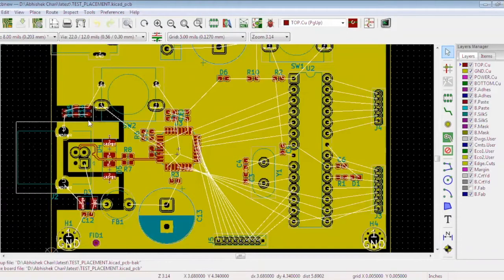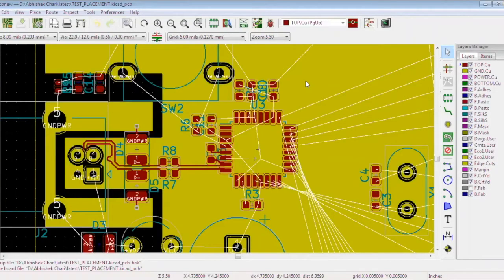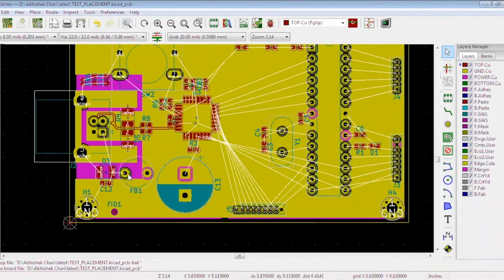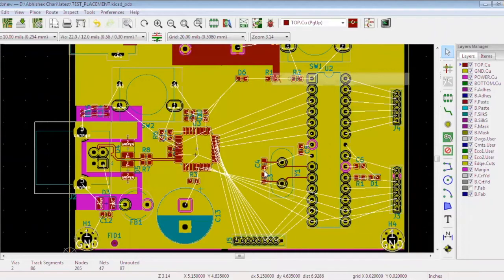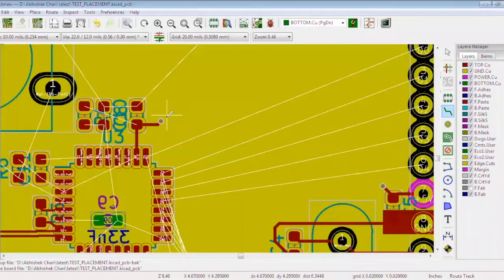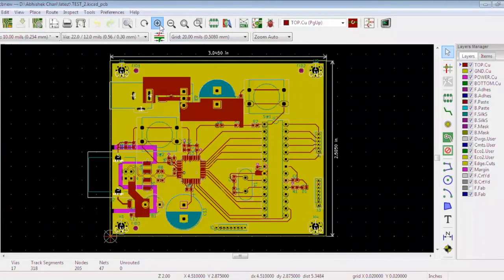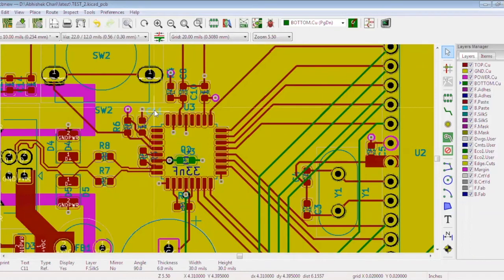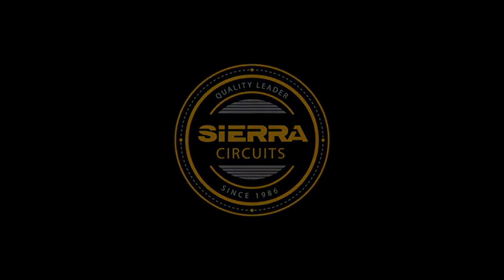How to Route a PCB in KiCad | Sierra Circuits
In this tutorial, we will show you how to execute PCB routing in KiCad. Let us go through the PCB stack-up before we get to the PCB routing.

We selected an 8-mil track width and spacing for the differential pair. But this needs to be done in a proper way, according to the stack-up that contains certain requirements like impedance, number of layers, thickness of the PCB, etc. Depending on the requirements you can generate a stack-up.

You can see in this stack-up a 90-ohm impedance on the top layer 1 and layer 4 (signal layers). The outer dark green layers in the stack-up are the top and bottom solder mask. The yellow layer represents the core and the light green layer the prepreg.

The 0.5 oz copper foil comes with a 0.5 oz plating, so in total it will be 1 oz. These outer layers are 1 oz and the required finished thickness is 62 mils. This is the total thickness of the board. And this is the estimated thickness of the lamination. So, this has a tolerance of +/- 6.2. The top and bottom layers have a 90 ohm impedance and a differential line width of 5 mils. You can see that the finished line width is 5 mils for layer 1 and layer 4 and the finish spacing is 4 mils.